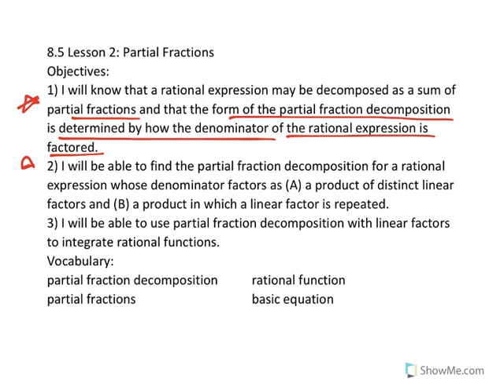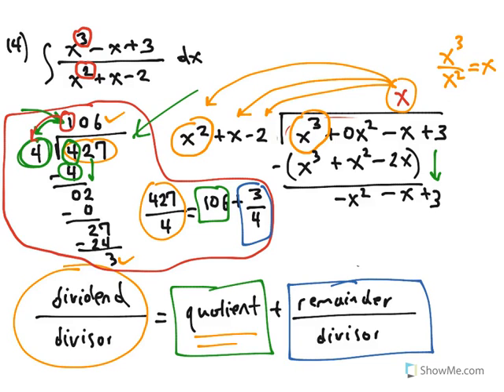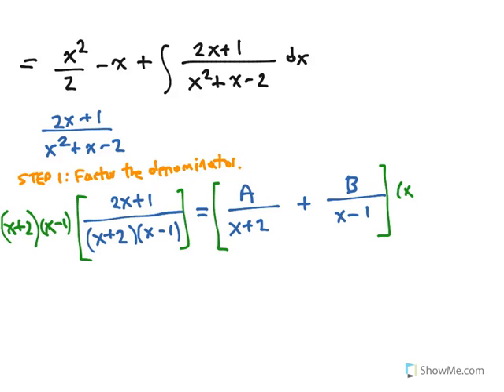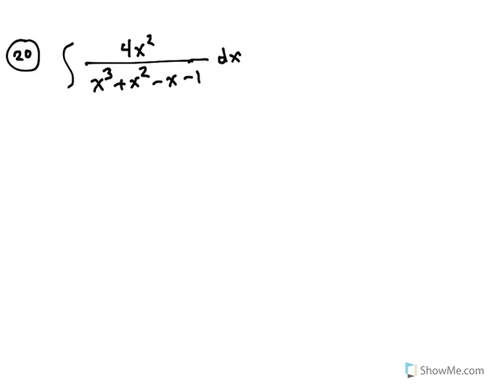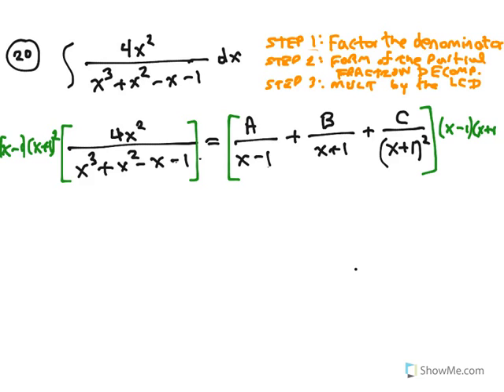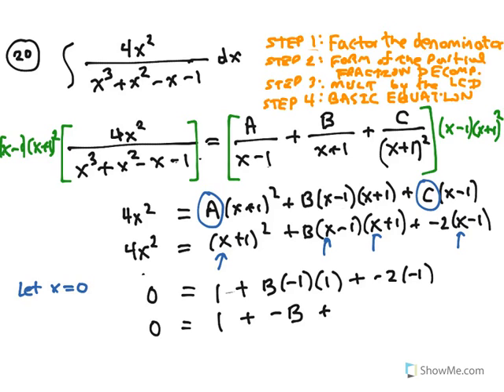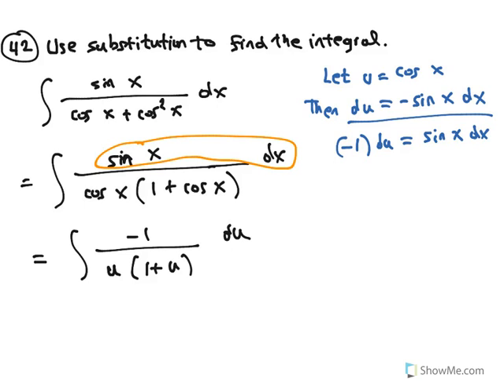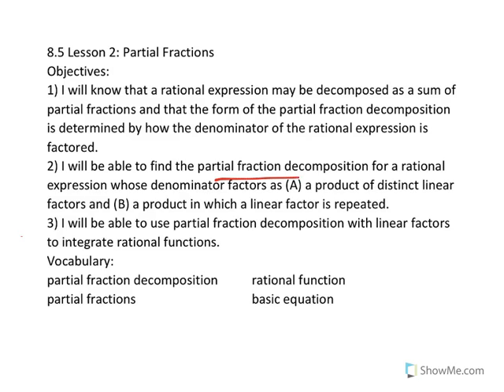Partial Fractions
1:33 Example: Integration Using Partial Fraction Decomposition for an Integrand that is an Improper Rational Function
2:24 Polynomial Long Division Used to Rewrite the Improper Rational Function
9:41 Finding the Partial Fraction Decomposition for a Rational Expression Whose Denominator Factors as a Product of Two Distinct Linear Factors
11:50 Solving for the Constants in the Basic Equation
14:15 Integration Using Partial Fraction Decomposition

16:14 Example: Integration Using Partial Fraction Decomposition for an Integrand Whose Denominator Factors With a Repeating Linear Factor
16:52 Factoring the Denominator by Grouping
19:09 The Form of the Partial Fraction Decomposition When the Denominator Factors With a Repeating Linear Factor
22:49 Solving for the Constants in the Basic Equation
27:57 Integration Using Partial Fraction Decomposition

30:16 Example: Finding an Integral Using a u-Substitution and Partial Fraction Decomposition
31:09 Using a U-Substitution
33:15 Finding the Partial Fraction Decomposition
34:02 Solving for the Constants in the Basic Equation
35:02 Integration Using Partial Fraction Decomposition

How to Do Partial Fraction Decomposition:
1) Divide if the Rational Expression is Improper (A rational expression is improper if the degree of the numerator is greater than or equal to the degree of the denominator.)
2) Factor the denominator.
3) Write the form of the partial fraction decomposition.
4) Multiply by the LCD to obtain the basic equation.
5) Solve for the constants in the basic equation to find the partial fraction decomposition.